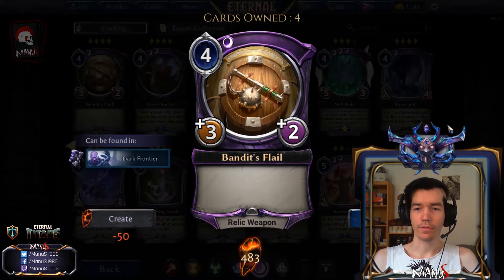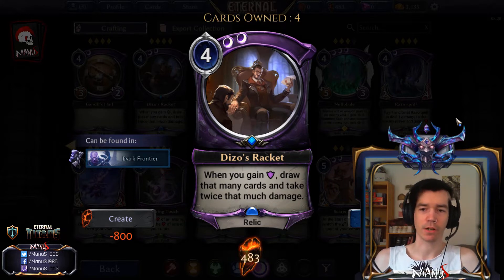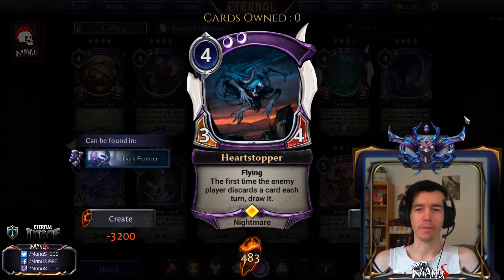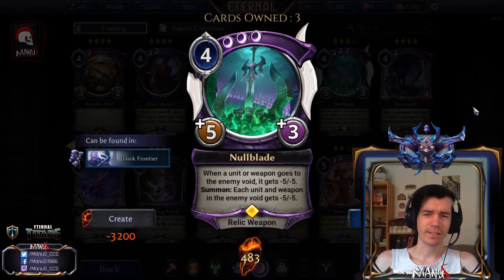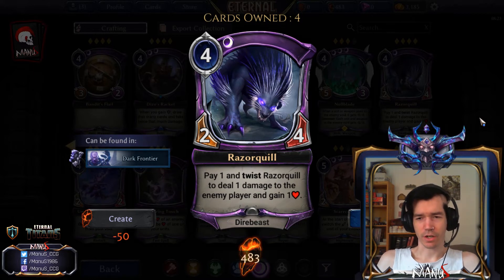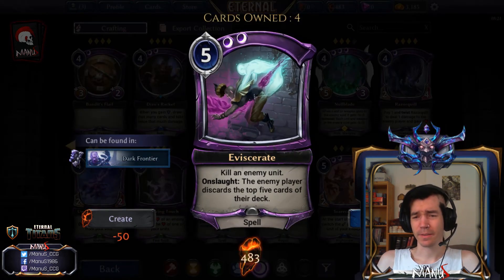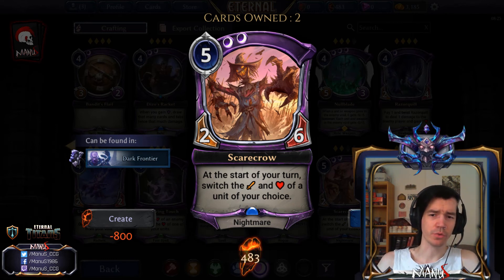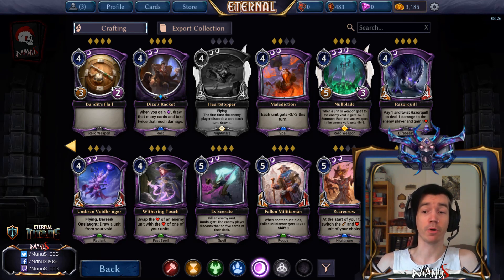Eternal Set Review - Dark Frontier | Shadow Part 3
The 'Dark Frontier' Set Review continues with Part 3 of the Shadow cards. Enjoy!